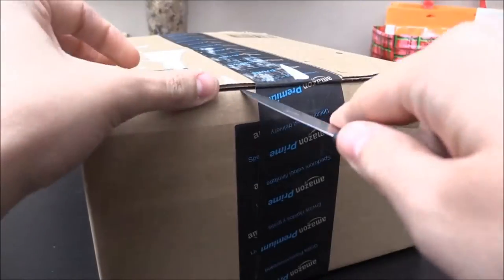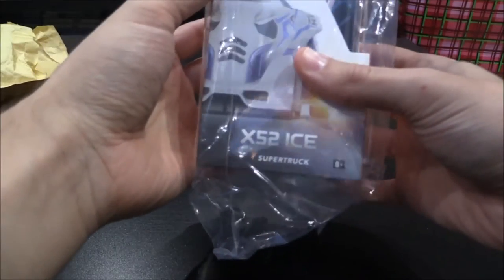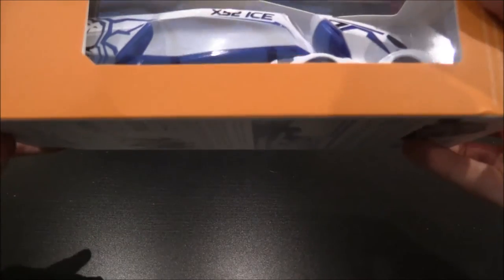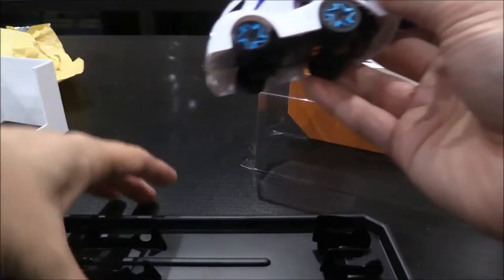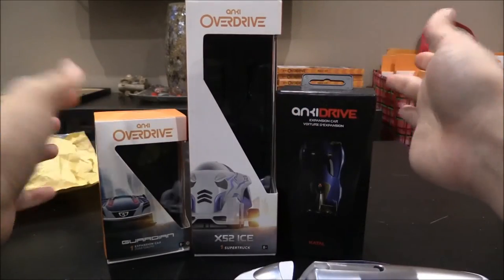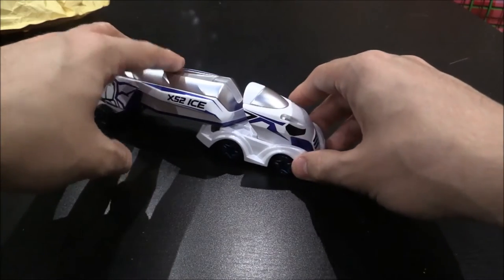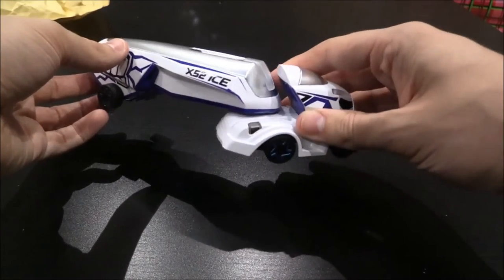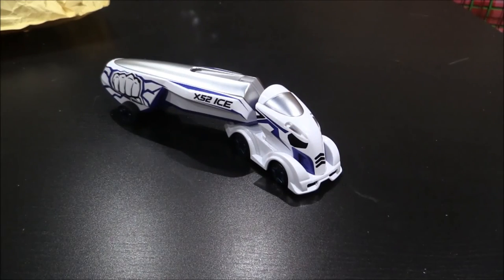Anki Overdrive Unboxing: Exclusive Supertruck: X52 ICE !!!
Here is another unboxing from Anki: Overdrive. In this video we carry on unboxing new and exciting items and accessories which can be used to add more fun and excitement to the game. This includes:
5 boxes of rails used to keep all cars on the track
Plus:
The Brand New Supertrucks: X52 ICE

This truck in particular is a variant of X52 which is normally a Red truck. The ice addition is an exclusive to Smyths in the UK. It is a great addition and will add another truck to our collection :)

This software and game is incredible and is a really masterpiece especially with the new and improved track system!

Also make sure to leave a comment of your choice and like the video if you thought the video was interesting and worth the watch.

I personally would like to thank all my subscribers, viewers & supports for all the help and support throughout the years and also to thank them for now allowing me to say that I have over 1,900 Subscribers!. What a fantastic achievement. Thanks :)